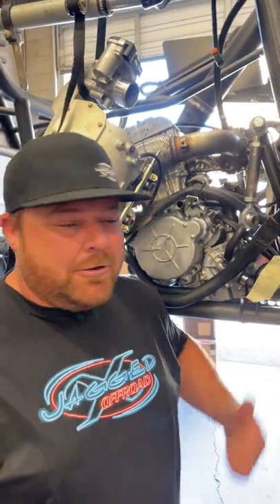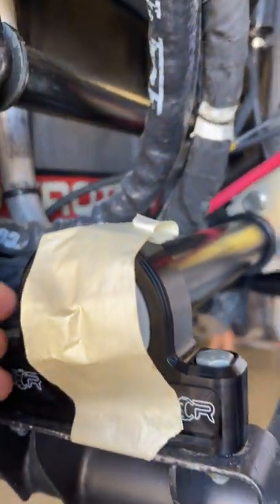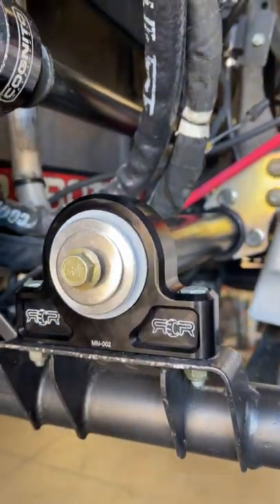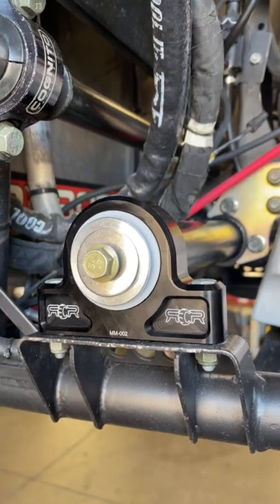How we remind ourselves that we've got a bolt to tighten!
Thanks to our friends, family and sponsors for the great support!